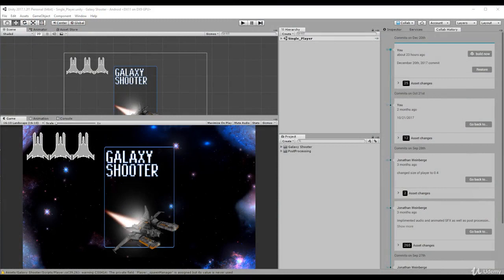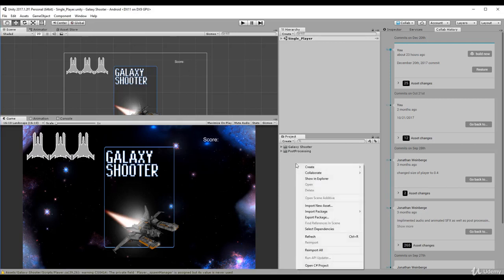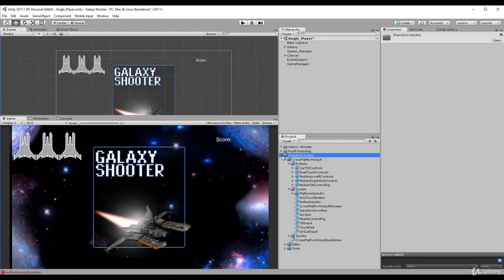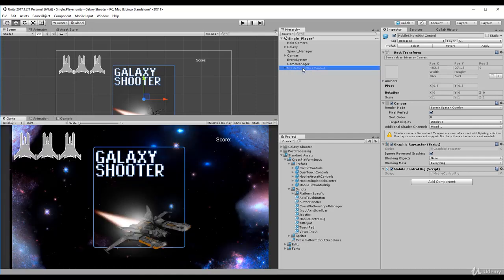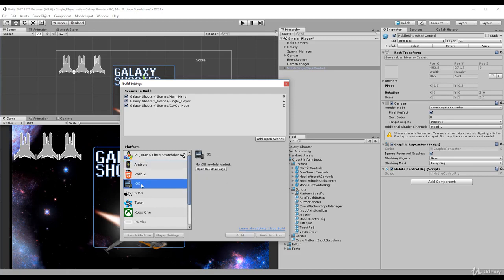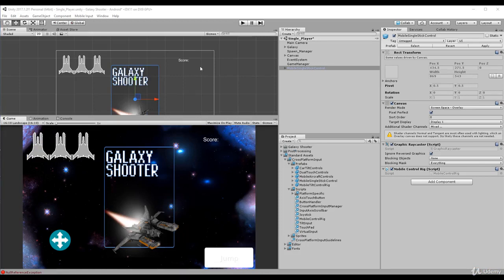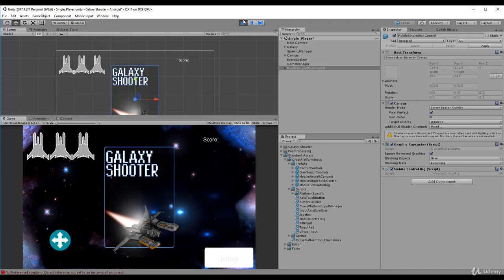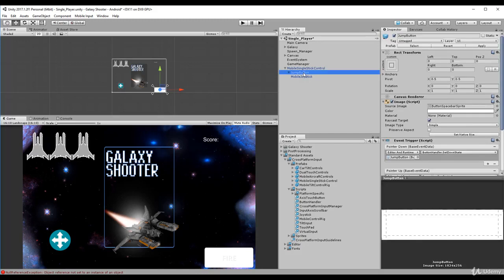164 Android Mobile Port Setup